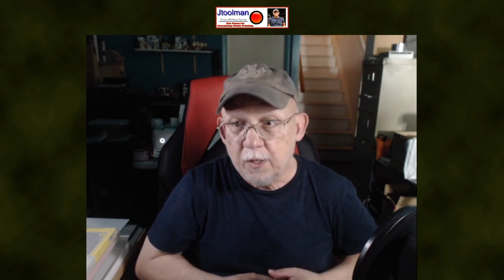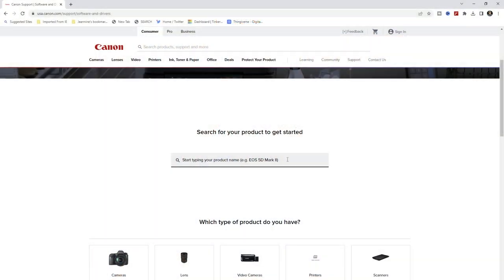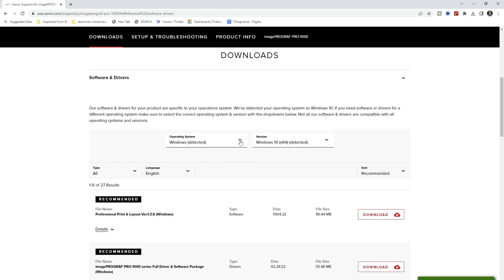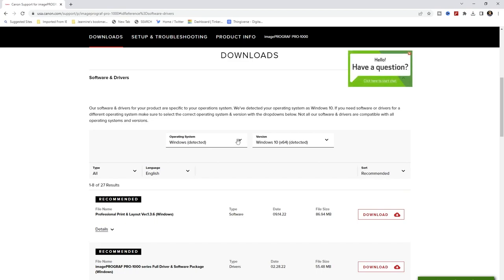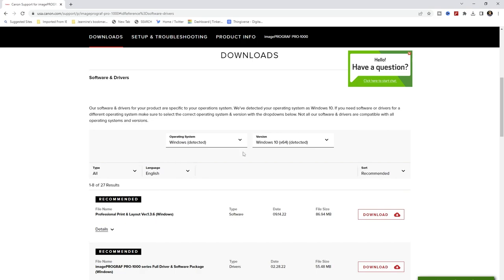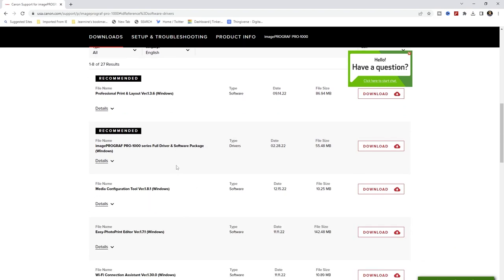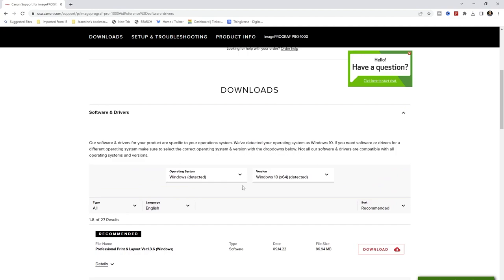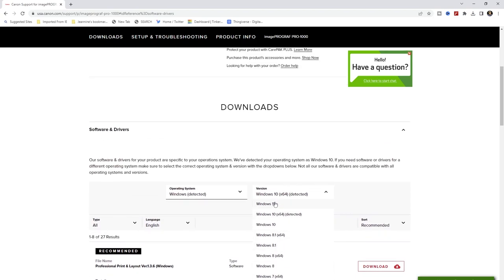Please do not use the Driver Disk your photo printer Box comes with but do this instead!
700MML CANON OEM carts for the PRO-1000 and direct use on PRO 2000- and up